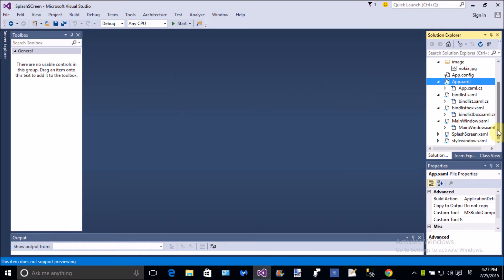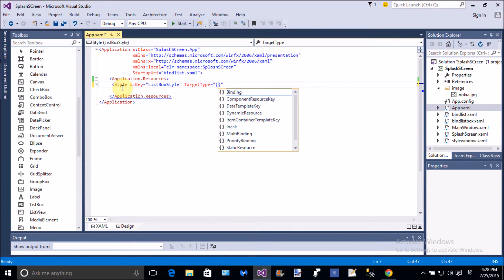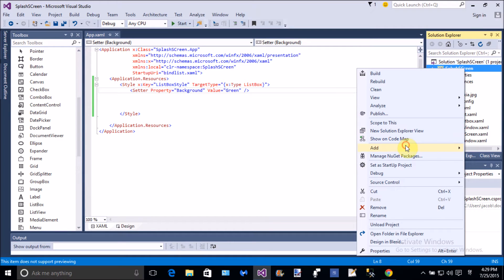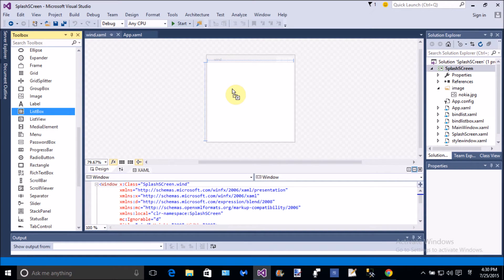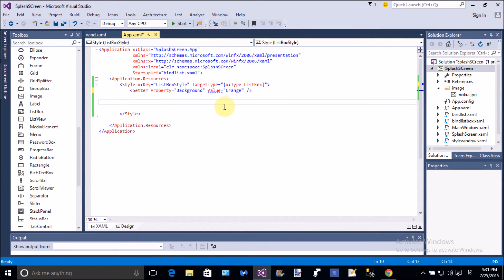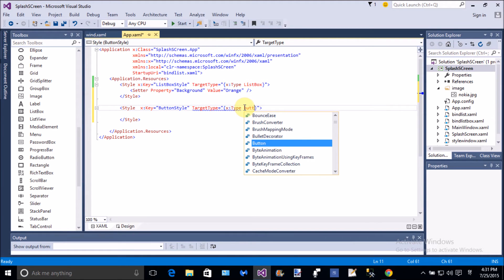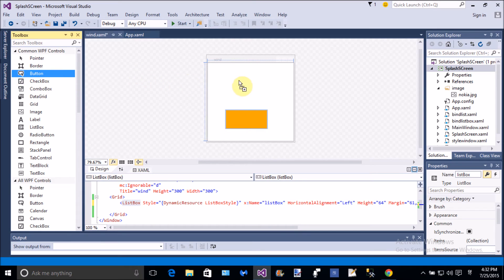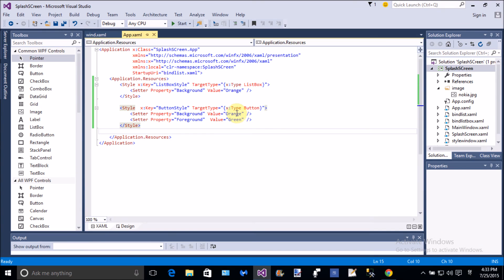Dynamic resource style example in wpf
1. How to create style in wpf
2. how to use Dynamic Resource style in wpf
3. How to use application.Resources tag in app.xaml file
4. How to apply style on wpf controls
5. How to use style attribute of controls in wpf